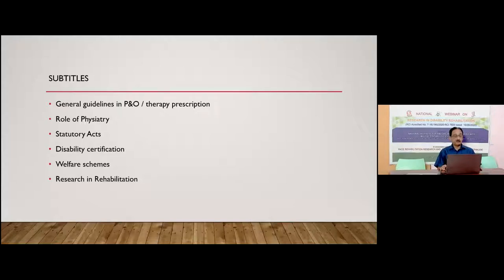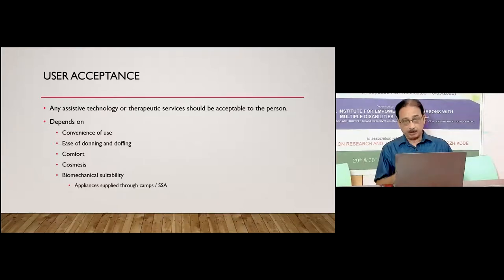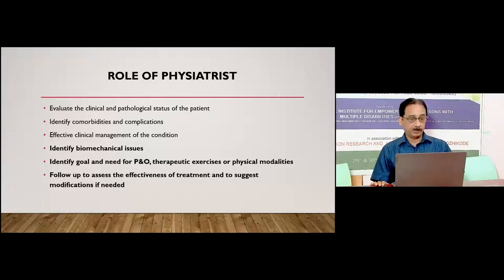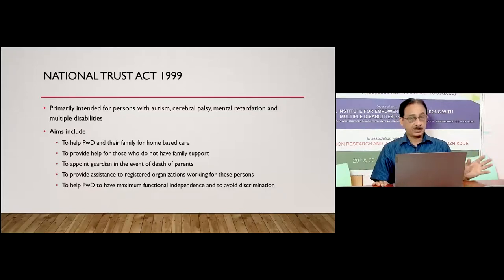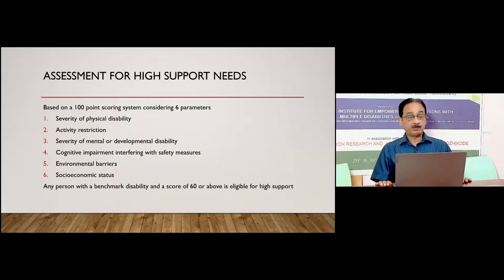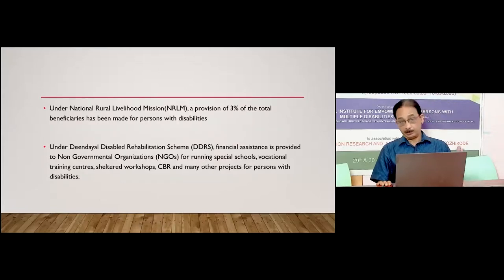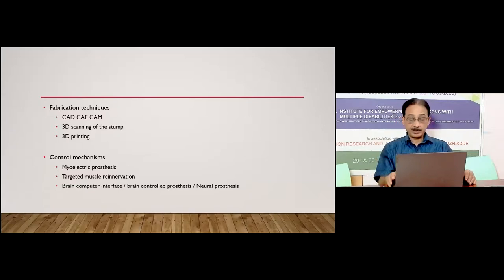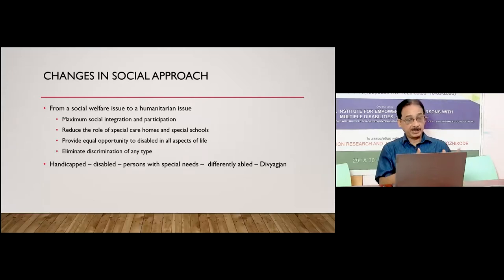Research in Disability Rehabilitation 29 & 30 March 2021